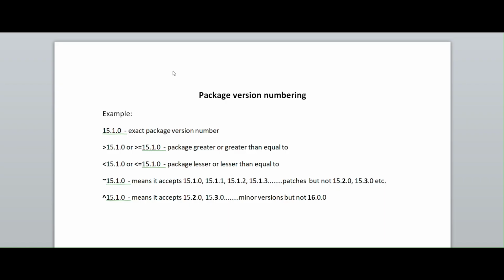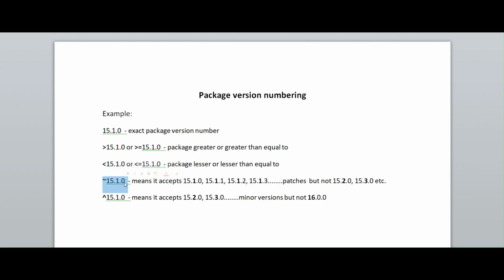3. Angular 16 - Package Version numbering